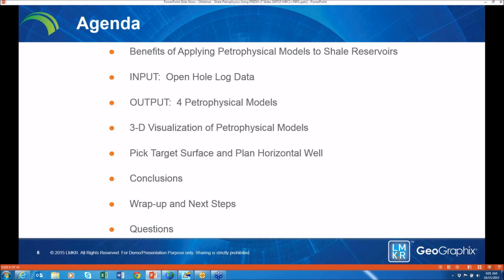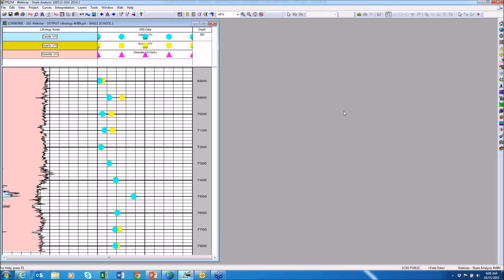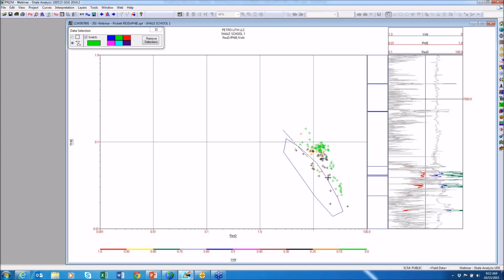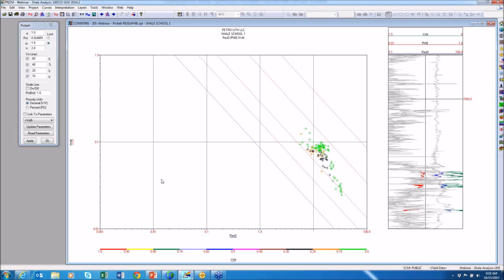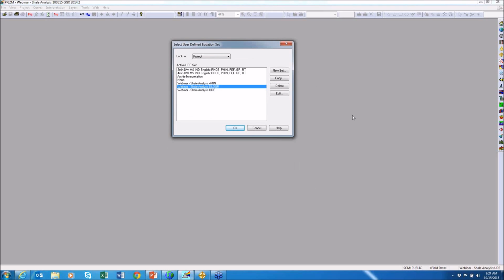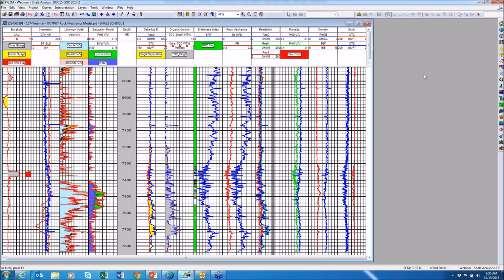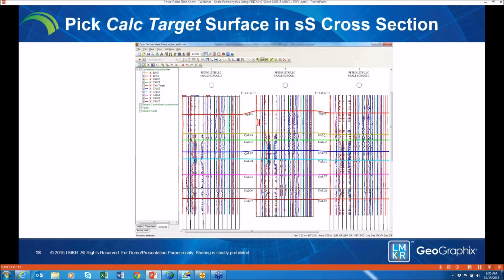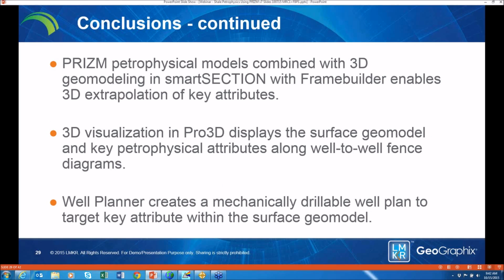Webinar - Shale Petrophysics Using PRIZM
Shale Petrophysics with analysis and interpretation of open hole log curves using GeoGraphix PRIZM. GeoGraphix PRIZM's powerful tools combined with advanced workflows will be utilized to develop petrophysical models for oil and gas Shale Reservoirs.